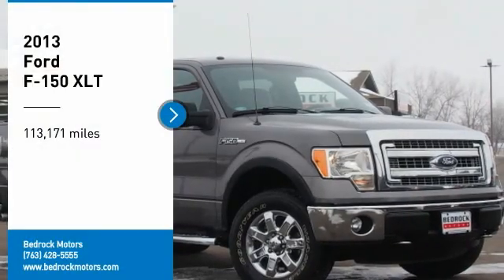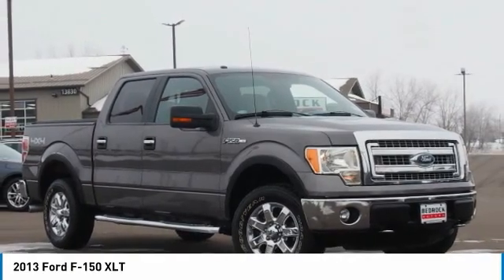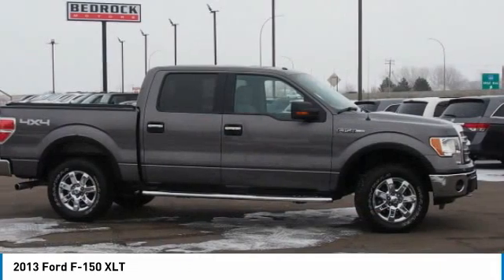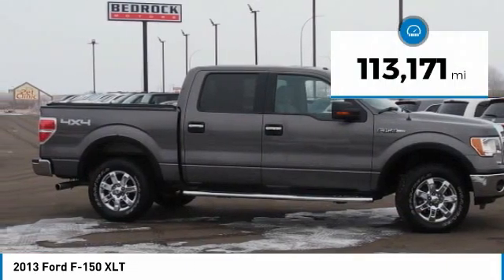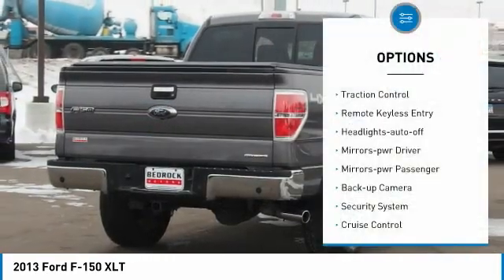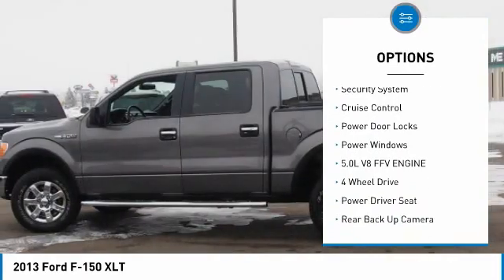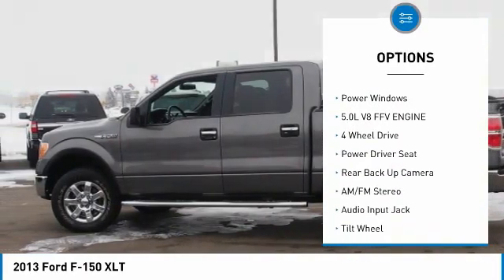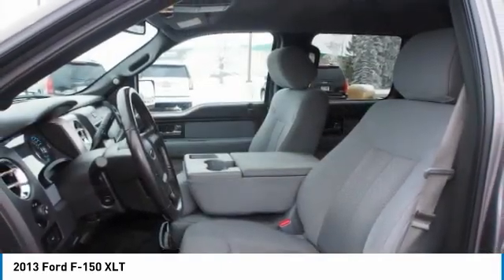2013 Ford F-150 XLT Rogers, Blaine, Minneapolis, St Paul, MN 9919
Bedrock Motors
13830 Northdale Blvd.

CLEAN 1- OWNER ACCIDENT FREE CARFAX REPORT!! 5.0L V8!! XLT EQUIPMENT PACKAGE!! BACK UP CAMERA!! 4X4!! POWER WINDOWS!! POWER DOOR LOCKS!! KEYLESS!!  Please call or visit the Rogers location for more info!!